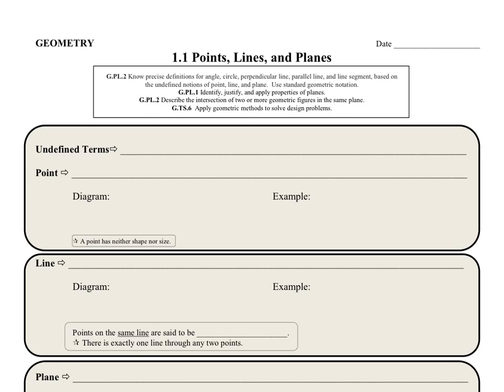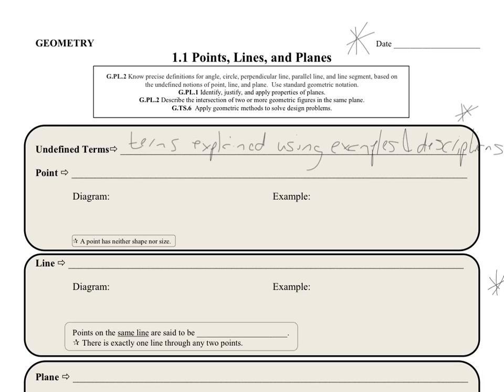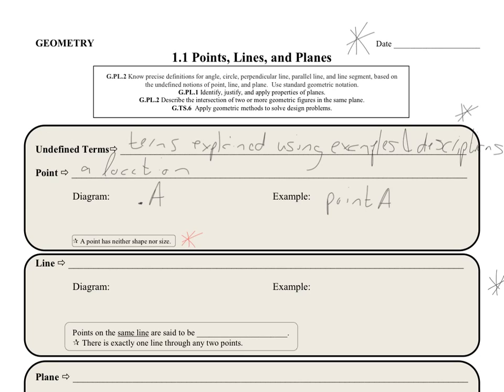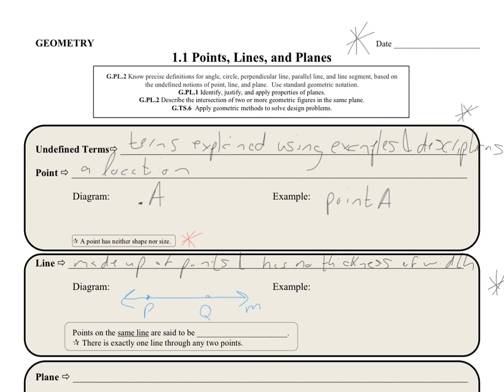Chapter 1.1: Points, Lines, Planes (Part 1)